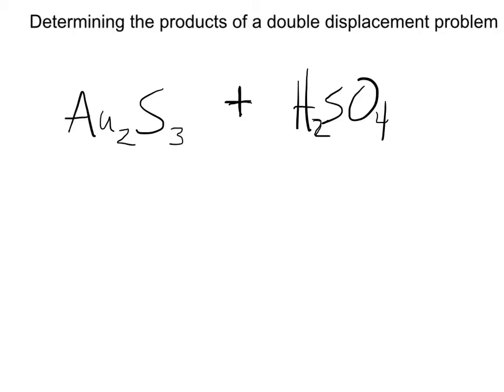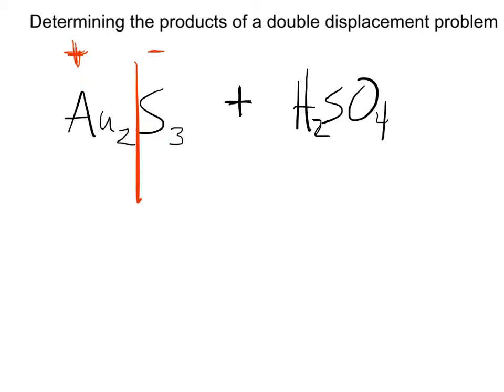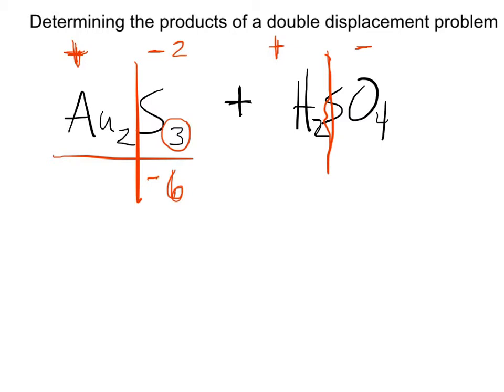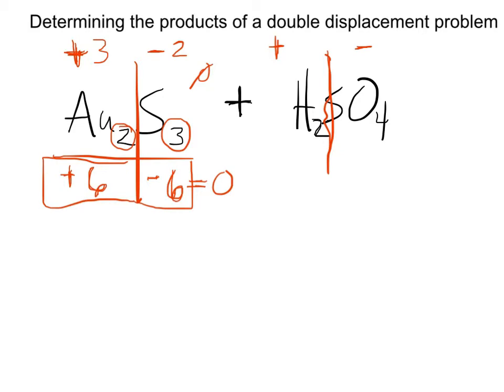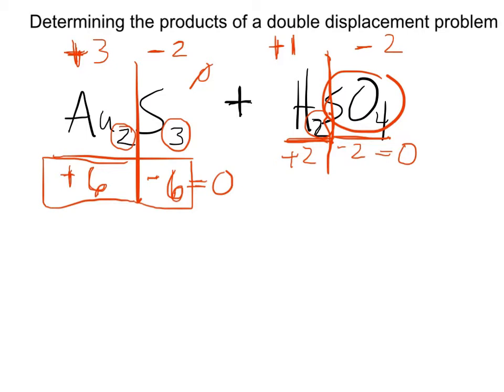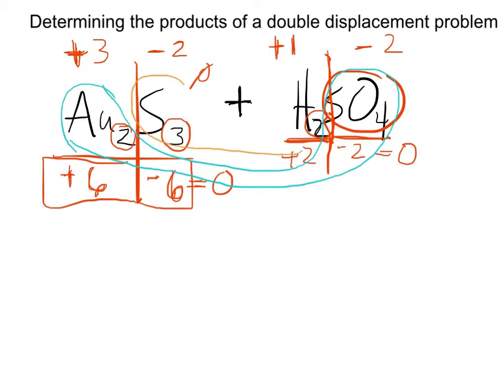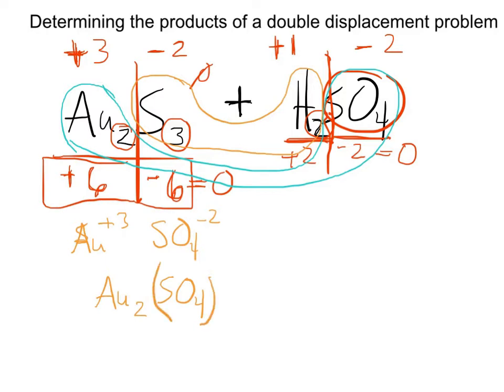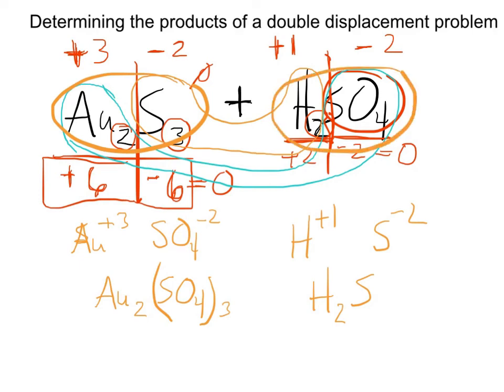ConChem Example: determine the products of a Double Displacement problem